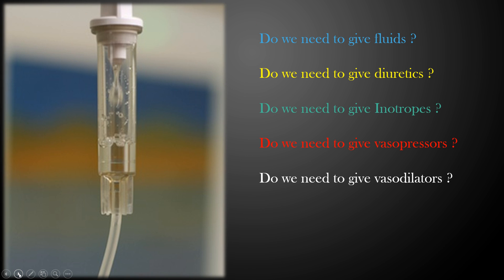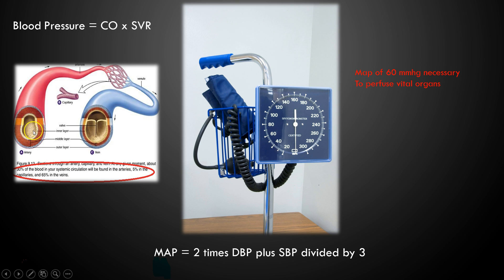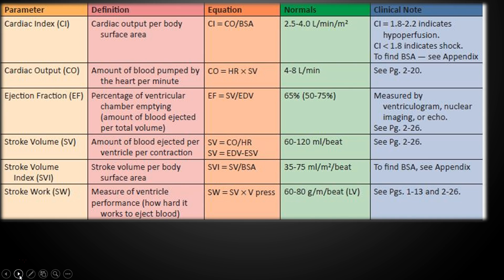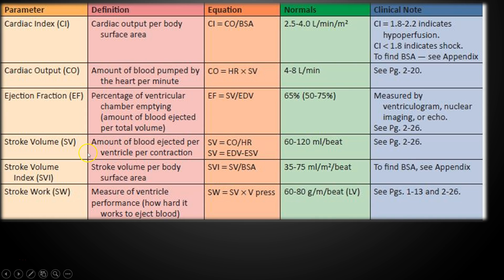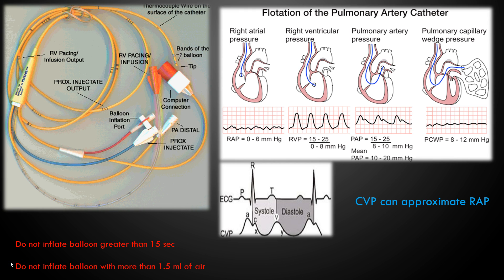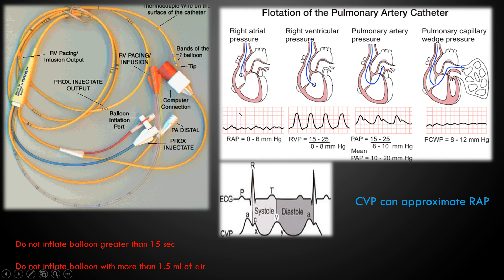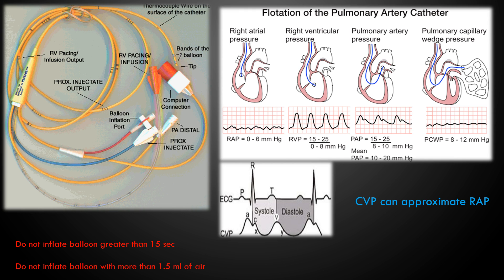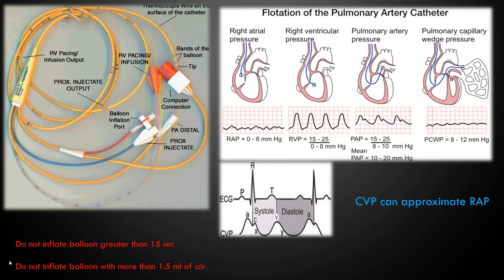Hemodynamic Monitoring Part 1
Hemodynamic Monitoring Swan Ganz Waveforms